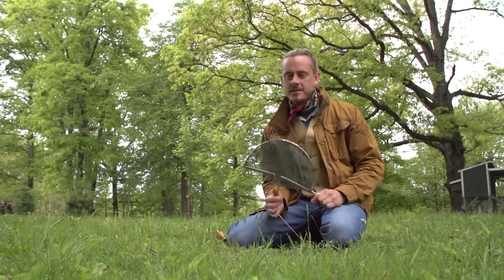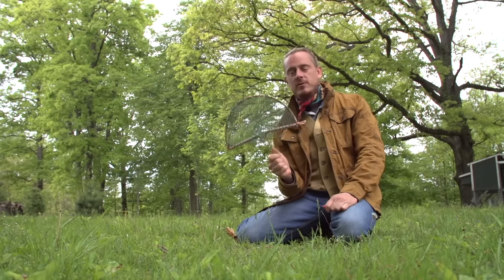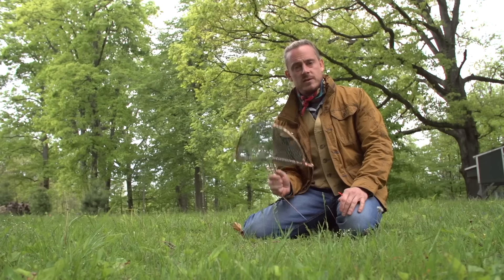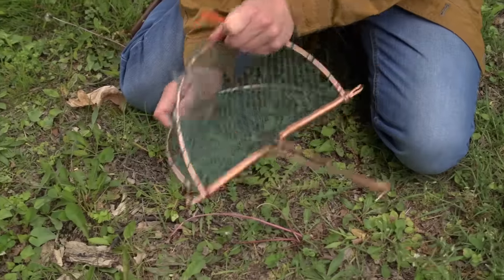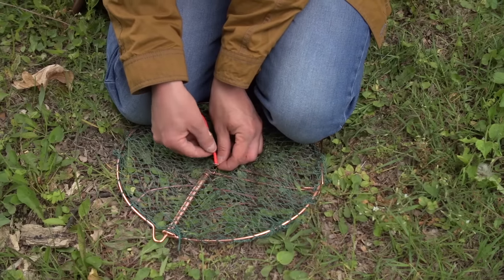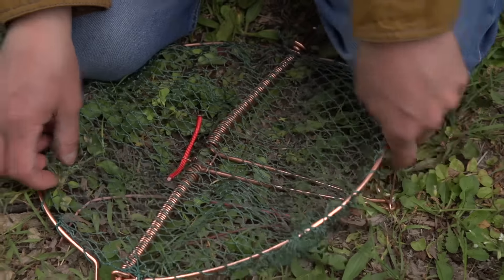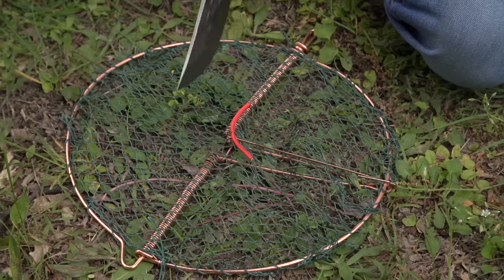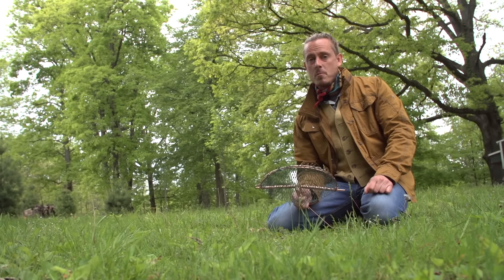Venus Bird Trap: June 2016 APOCABOX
Creek's shows how to bait and set the VENUS BIRD TRAP included in the June 2016 APOCABOX.